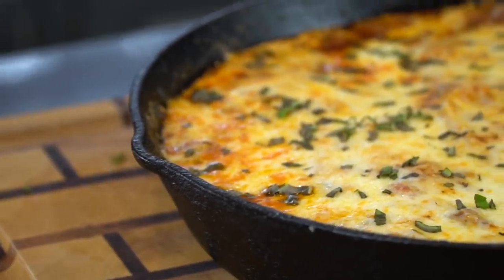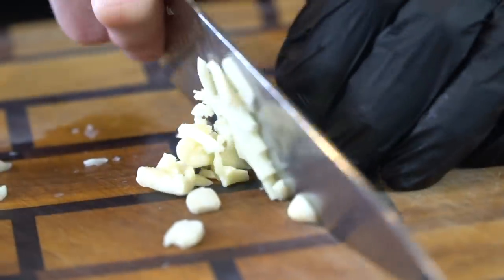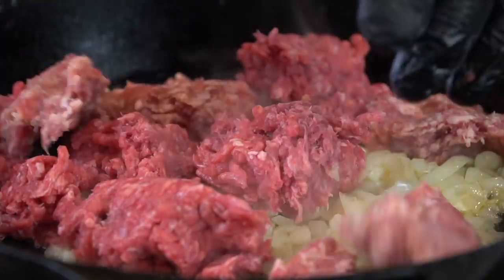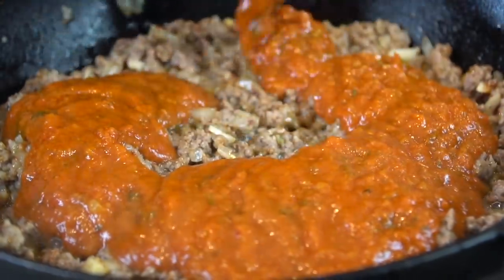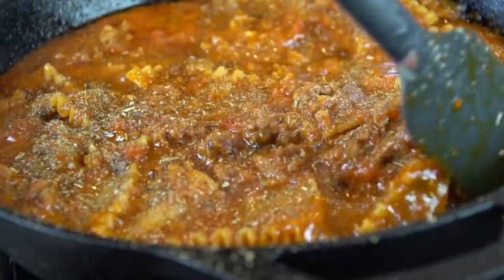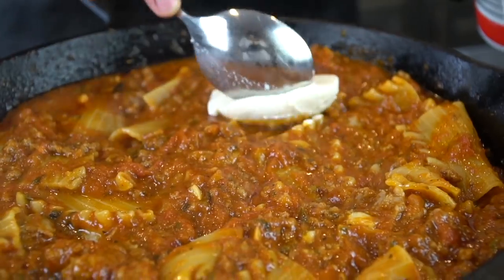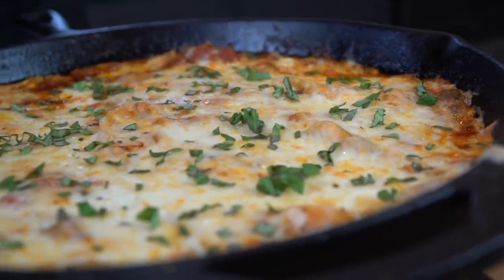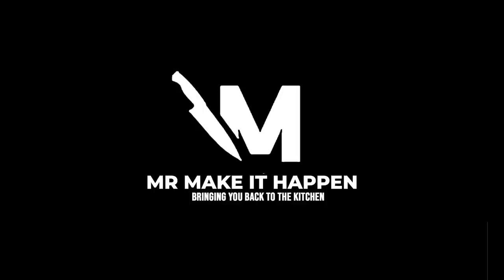Easy Skillet Lasagna Recipe | Delicious Lasagna in 30 Minutes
Lasagna is a CLASSIC! But let's be honest, we don't always have 3-4 hours to make everything from scratch. THIS Recipe is PERFECT for a quick weeknight meal. Minimal ingredients and minimal dishes - with maximum flavor! Let's

Shopping List:
1 box Oven Ready Lasagna
1 32 oz Jar Roa's Tomato Basil Sauce or Marinara
2 tbsps tomato paste
1 onion diced
4-5 cloves of minced garlic
2 tsp fresh oregano
8 oz shredded mozzarella
1/2 lb lean ground beef
1/2 lb mild italian sausage
8 oz ricotta cheese
fresh basil for garnish
2 tbsps sugar
All-Purpose Seasoning, Italian Seasoning, Red Pepper Flakes
1/4 cup water

Directions:
Dice garlic and onion and break lasagna noodles into 2 inch pieces. Heat skillet over medium low heat and add 1-2 tbsps olive oil. Add garlic and saute for 2 minutes. Add onion and cook an additional 1-2 minutes. Next, add in ground meat and cook until no longer pink. Add 2 tbsps tomato paste and season. Add 1 32 oz jar of pasta sauce and mix to combine. Season to taste and add sugar as needed along with fresh oregano. Add lasagna noodles and 1/4 cup water. Cover with a lid and simmer for 10 minutes. Remove lid and stir. Cover again with a lid and simmer for an additional 10 minutes. Next, shred mozzarella cheese and set aside. Remove lid and add ricotta cheese and cover again - simmering for 5 minutes. Remove lid and mix to combine. Top with Mozzarella cheese and place in the oven under the broiler for 3-4 minutes or until golden brown. Garnish with chopped basil or parsley.